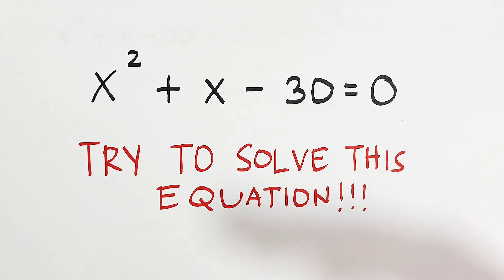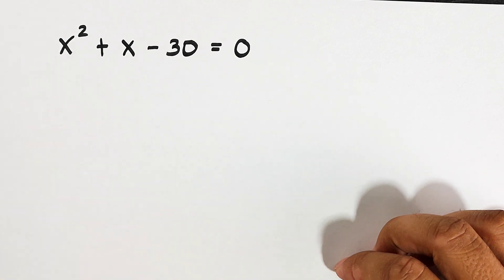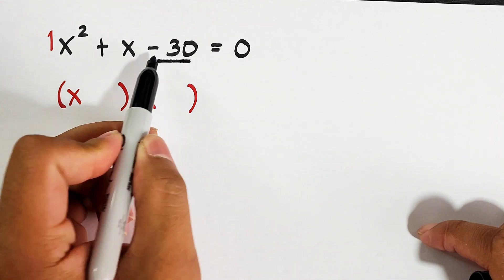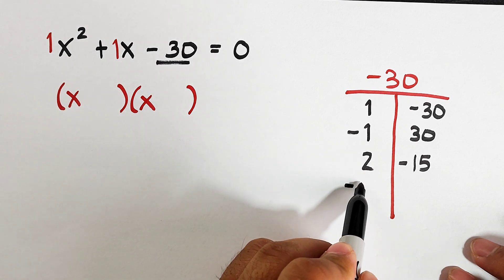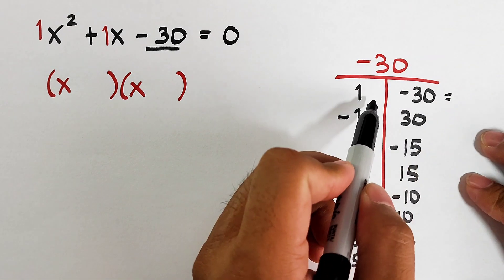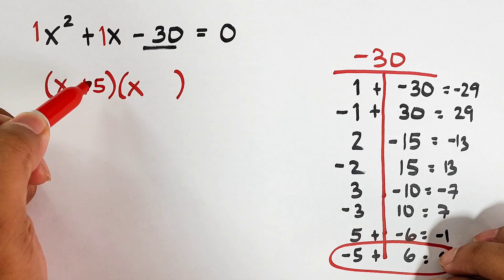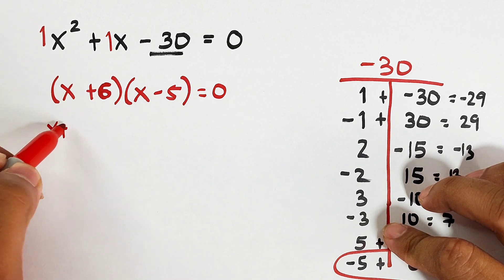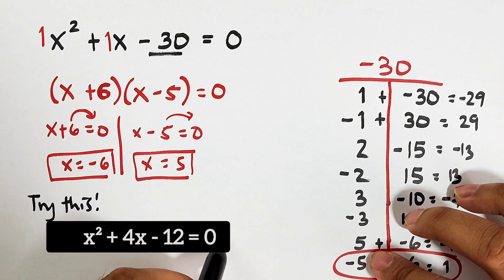Thy to Solve this Quadratic Equation: x^2 + x - 30 = 0